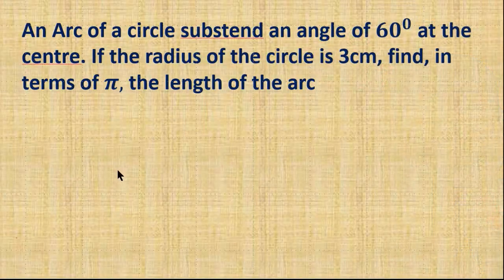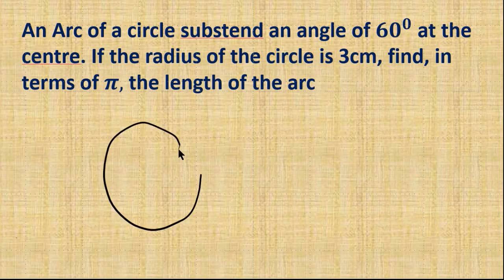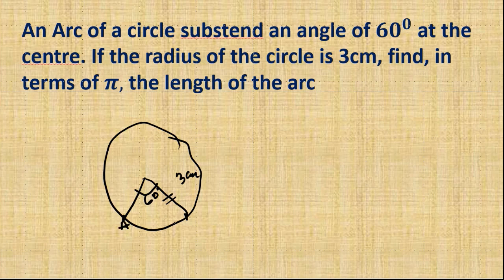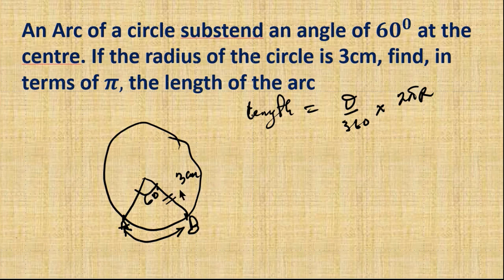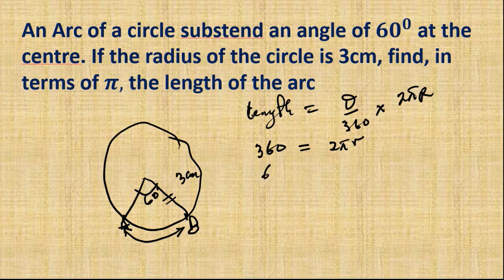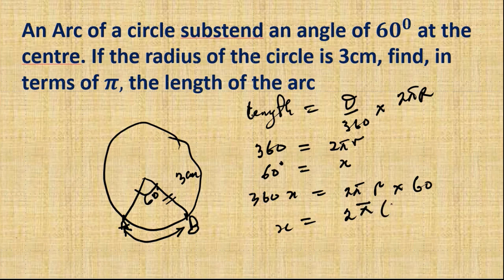Circle Math Hack: Finding Arc Length the Easy Way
Struggling with circle geometry? In this video, I’ll walk you step by step through a simple method to calculate the length of an arc using just the radius and the angle at the center.

We’ll solve a worked example:
👉 An arc of a circle subtends an angle of 60° at the center. If the radius is 3 cm, find the arc length in terms of π.

By the end of this lesson, you’ll not only understand the formula for arc length but also know how to apply it to exam-style questions with confidence.

✨ Perfect for Grade 10–12 students, WAEC, JAMB, GCSE, and anyone learning geometry.